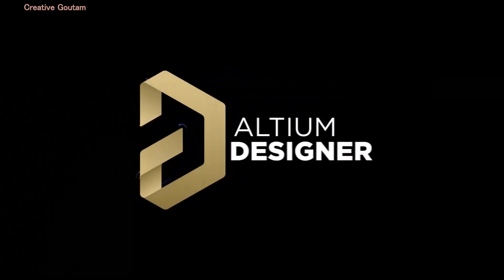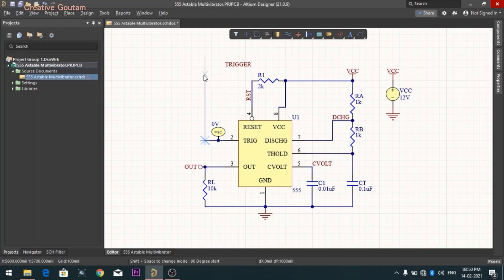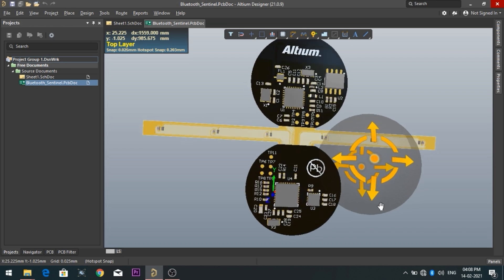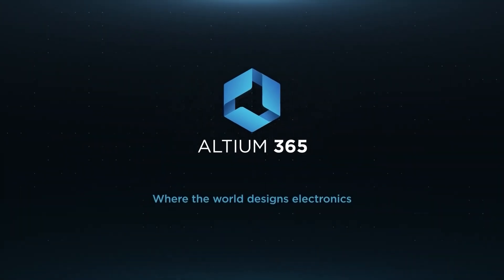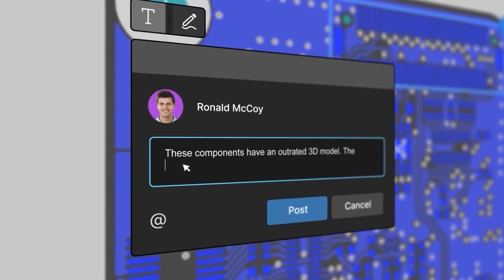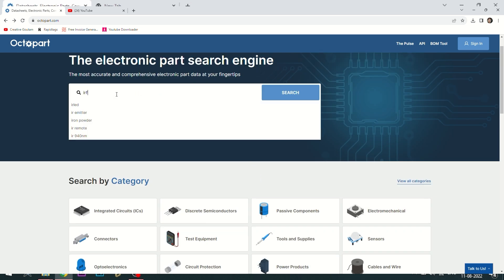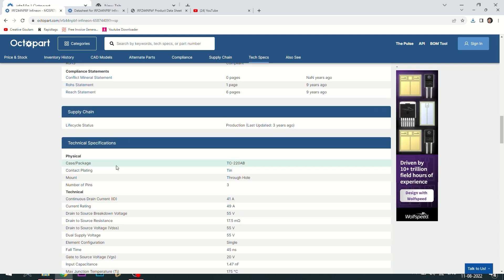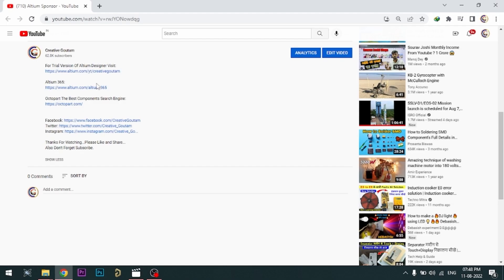Awesome Use OF Old Scrap Circuit Board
⭐In this video I make 3.7v to 12v booster circuit from old scrap boards, the circuit can glow 12v led using 3.7v lithium battery, or you can apply 2 to 5v input voltage to this circuit and get boost voltage from output.⭐